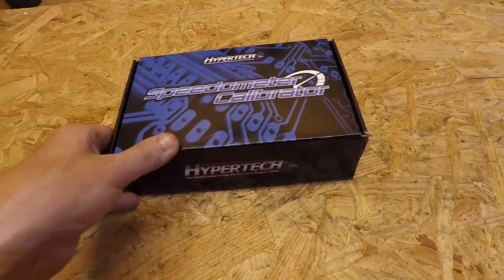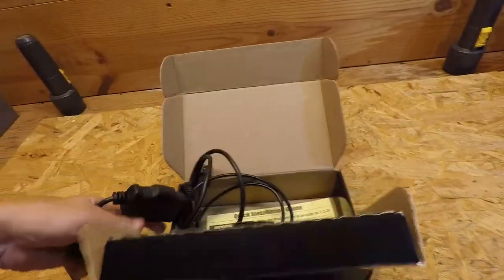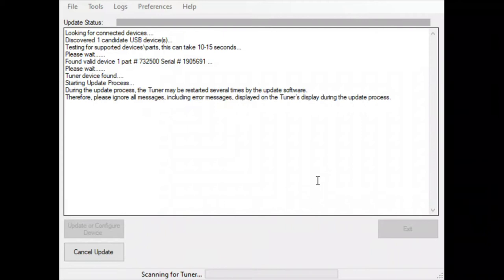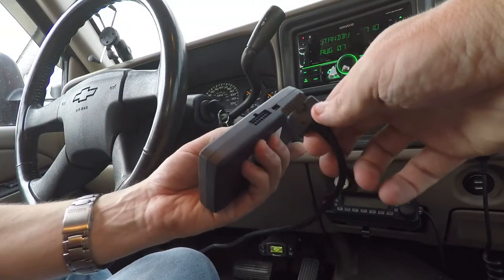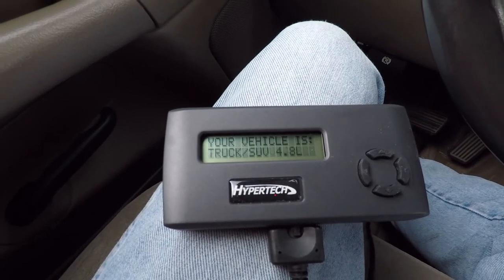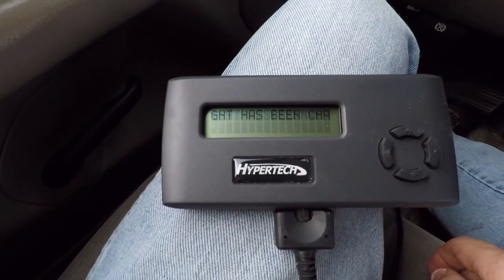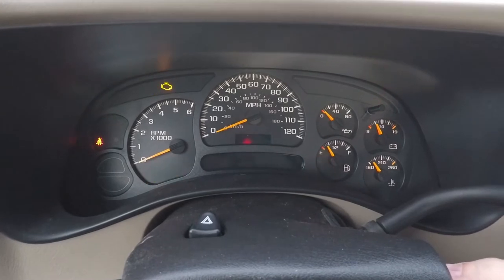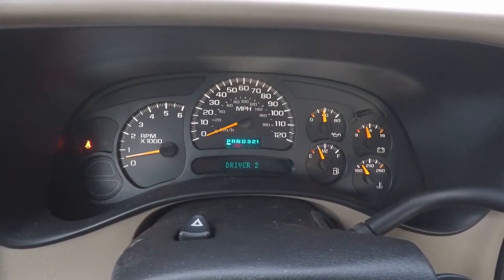Chevy Silverado speedometer calibration for gears and tires with a Hypertech programmer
After installing 33" tires and 4.56 gears on my 2004 Chevy Silverado, my speedometer was way off.  I ordered a programmer from Hypertech to re-calibrate the computer in the truck and get my speedometer reading properly again.